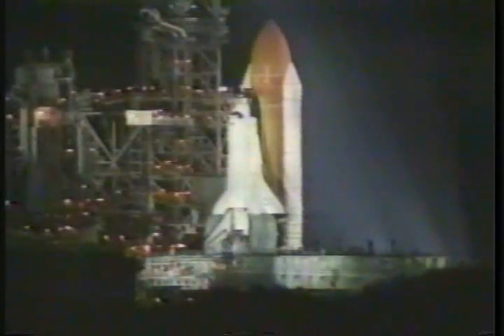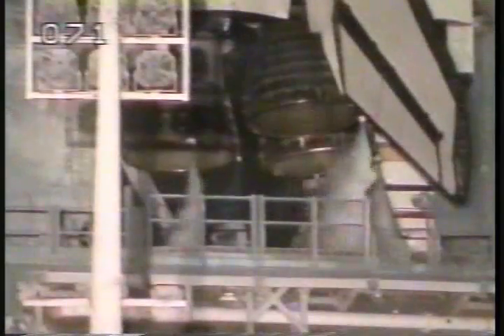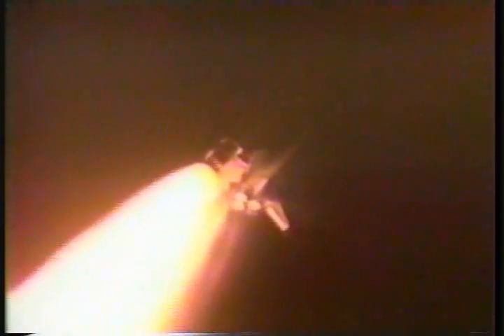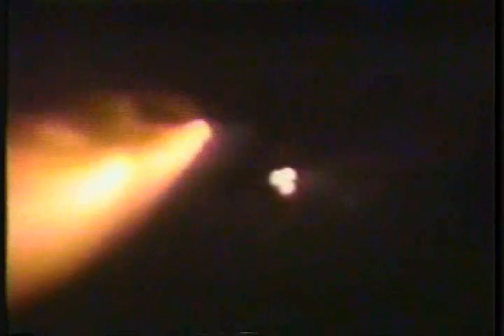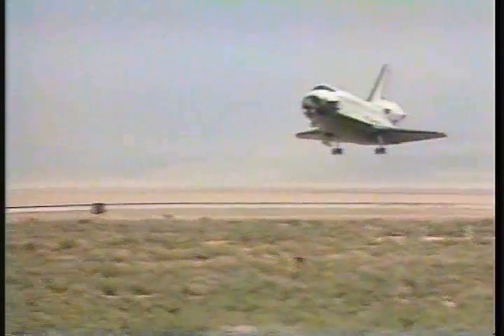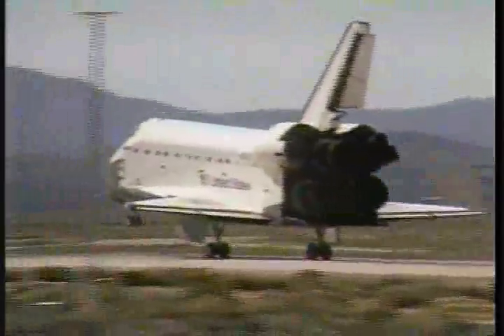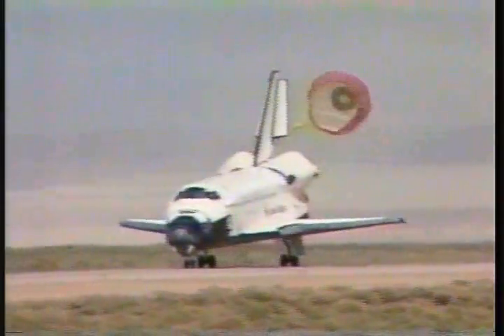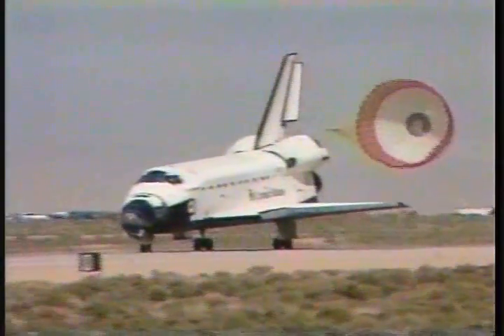STS-67 launch & landing (3-2-95)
STS-67. March 2, 1995.